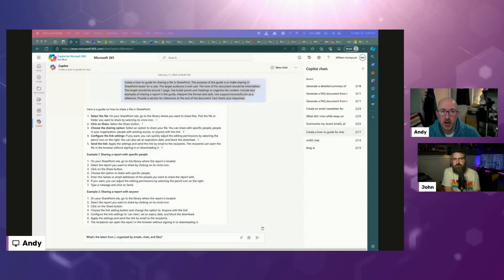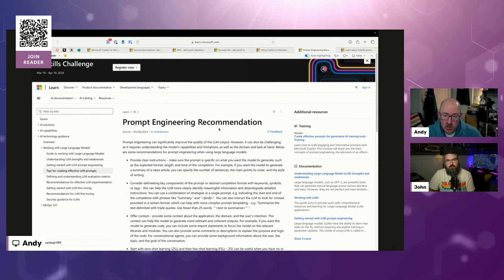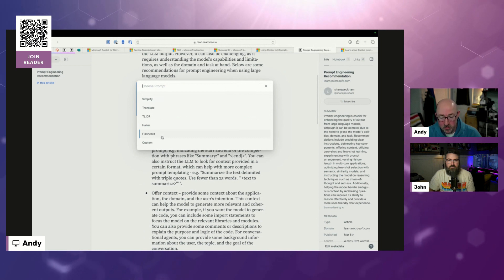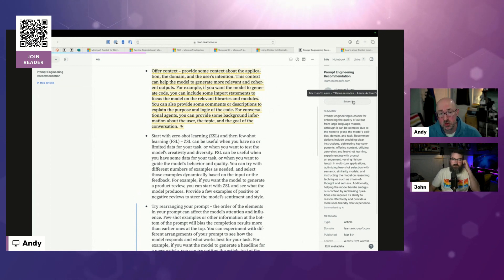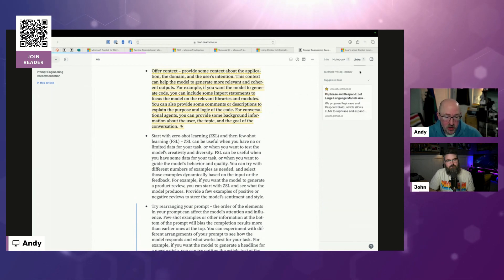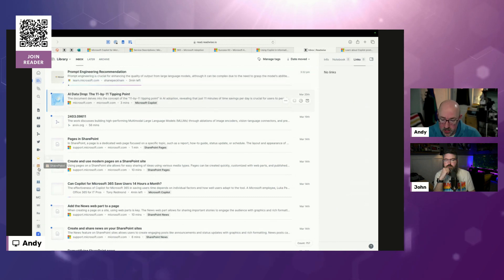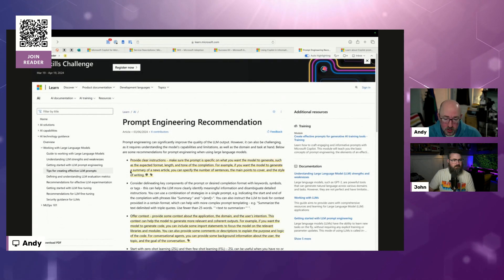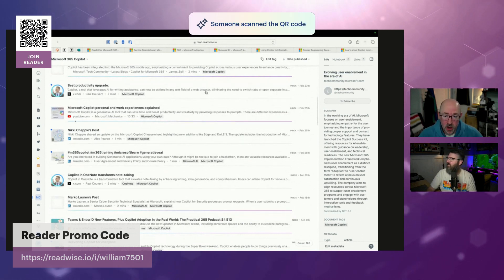Readwise Reader: My Secret Tool for Keeping Up with Microsoft Copilot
Readwise Reader is a comprehensive read-it-later app designed for avid readers who want to consolidate their digital reading experience. Reader allows users to save, read, highlight, and tag content from various sources into a single app.

Reading Experience:
Dark / Light Modes: Choose between dark or light reading themes for comfortable reading.
Newsletter Subscription: Manage newsletter reading within the app.
YouTube Video Highlights: Highlight and review video transcripts.
Twitter Thread Compilation: Convert threads into readable articles.
EPUB Uploads: Import and read EPUB files.

Content Management:
Syncing Across Devices: Access your content on any device.
Web Highlighting: Highlight and annotate web content with a browser extension.
PDF Integration: Add and manage PDF documents in your reading list.
Tagging: Assign tags to your highlights and notes for better organization and retrieval.
Custom Views: Create personalized views to sort and filter your reading material based on tags, date, source, and more.

Annotation and Learning:
AI Ghost Reader: An AI assistant for reading support.
Powerful Highlighting Tools: Annotate images, tables, and rich text.
Daily Review: Engage with spaced repetition for memory retention.

Accessibility and Convenience:
Listen: Utilize the text-to-speech function to have any document read aloud with a lifelike, AI-generated voice. This feature is especially useful for multitasking or for users who prefer auditory learning.

Integration and Exporting:
Export Options: Transfer highlights to apps like Evernote, Notion, and Obsidian.
Markdown: Export in markdown to your preferred note taking app.